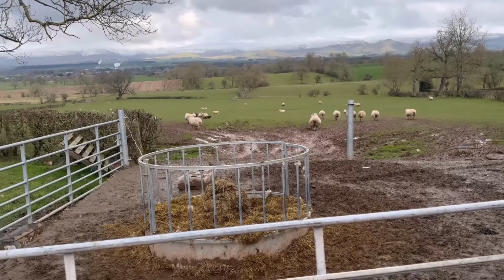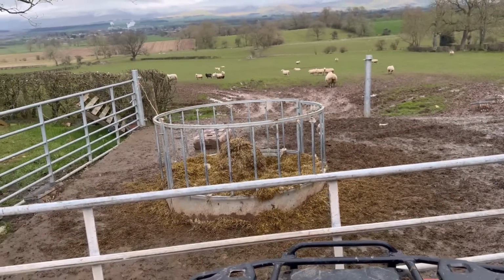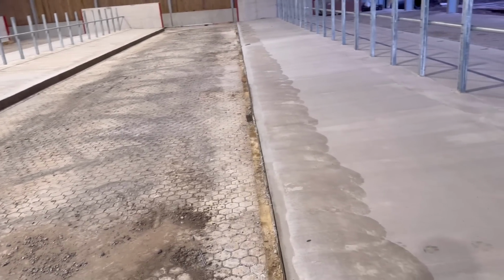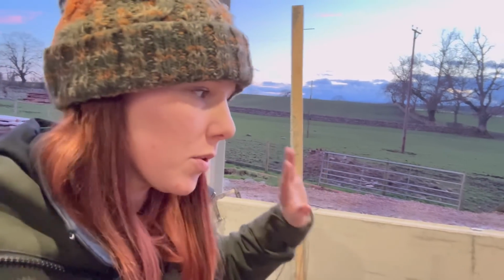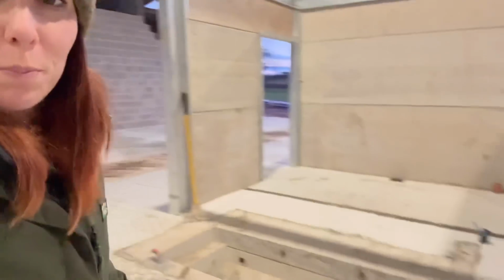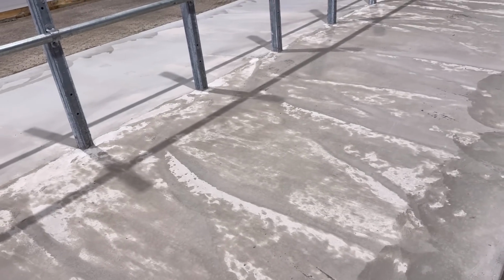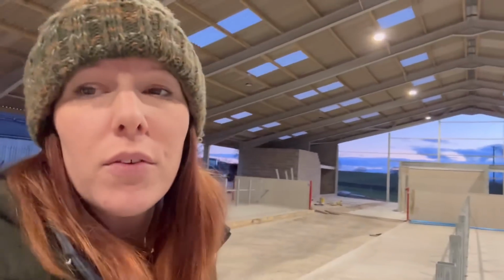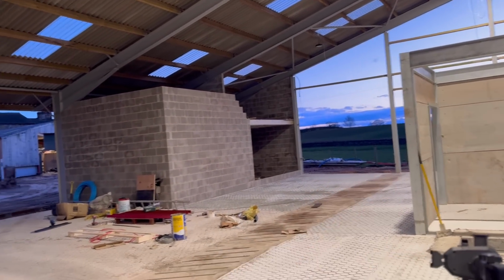3rd March Work stops in the shed, the importance of good colostrum and why we are feeding extras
So all work is stopping for the guys helping with the shed they need a week off to get their own stuff sorted out and we have kept them more than we should!!! They have been pulling 16 hour days on some days the dedication has been unreal. We have no need to be pushing on at the pace we have been for the last few weeks. We will get the cubicles across and start to put them in!

in 2009 i had no experience of farming or the realities that came with it. That soon changed when I met my other half Roy, I had a job as a carer and in every spare moment threw myself into farming. I had only ever driven a Nissan Micra and had experience with horses, I learnt the hard way as nobody had the time to show me and soon after arriving I found myself mothering on calves to three quarter bred limmy cows. We spent every available moment on the farm between our day jobs. Fast forward to 2016 two children later we moved into our very own farm overlooking the northern Pennines, Laitha.

we are in a transitional period at present and will finally be milking cows and making the final switch later this year, after years of planning and implementing infrastructure we will be milking 120 Jersey cows on two Lely robots. This will be a huge change and a steep learning curve

I am overjoyed to be a farmer. I feel so fortunate every day to wake up and do what I love and even better share it with the world and hope it inspires more young people from Preston to spread their wings and think outside the box the world doesn’t need more childcare workers or hairdressers it needs more farmers.

Link to Amazon wishlist for the foodbank

Catch @Charlotteashleyfarm on all social media channels

charlotteashleyfarm?igshid=YmMyMTA2M2Y=